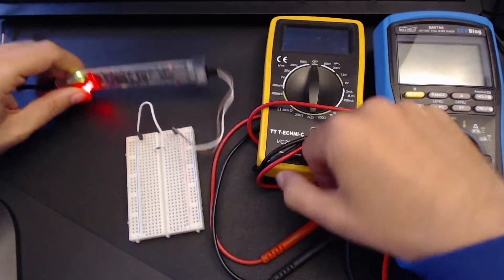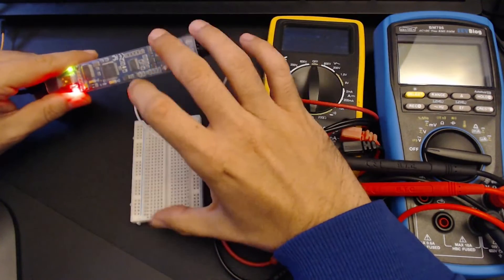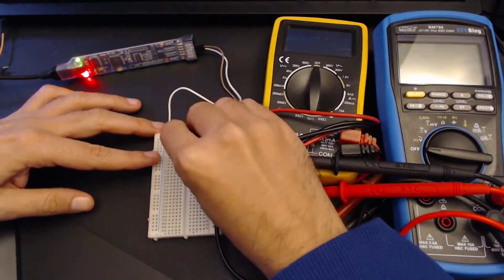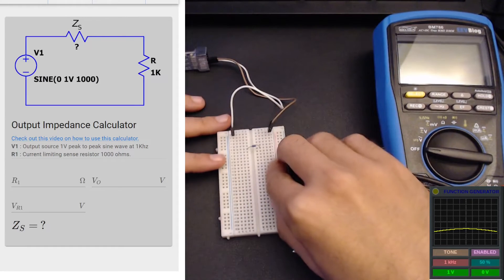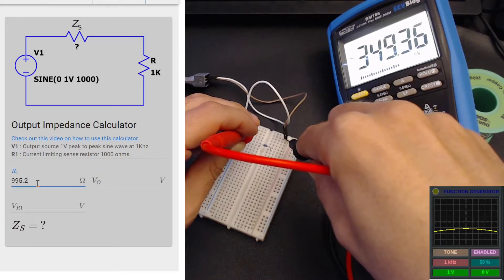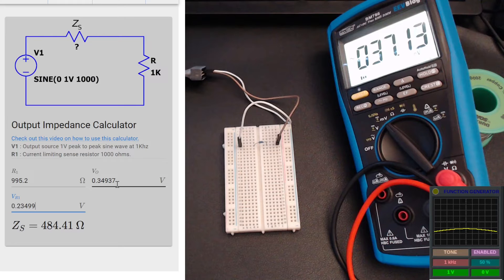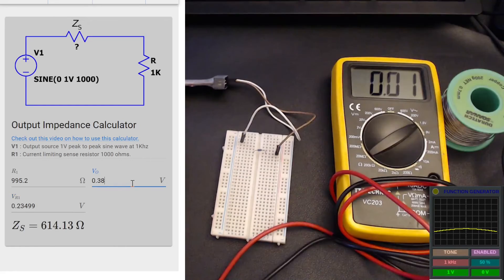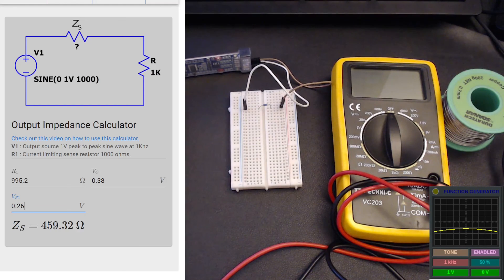How to measure output impedance with a multimeter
In this video we will be measuring output impedance of a function generator using a multimeter and a 1K resistor. You can use the same method to measure output impedance of an amplifier or similar circuits with AC output.

You can use any kind of multimeter for this job. I will demonstrate the method both with a true RMS and an RMS multimeter with great results.

This method applies to low frequencies and may not work with circuits especially with smarter adaptive output drivers but will work fine for most general purpose applications. Useful if you're building your own function generators or amplifiers.

Maths Implemented in Tool
Zs[Output Impedance] = RL[Load resistor] * ( (Vo[Open Circuit Voltage] / Vl[Under Load Voltage]) - 1)

00:00 Intro
00:56 Function generator & multimeters
01:50 Measurements with True RMS Brymen DMM
04:10 Measurements with an RMS DMM
05:05 Outro